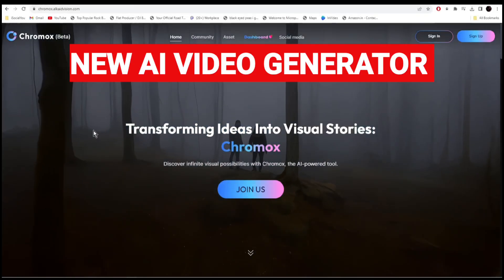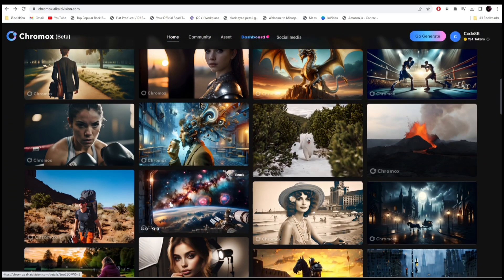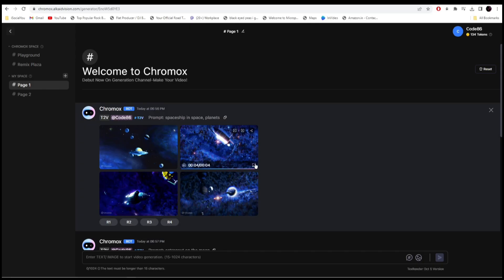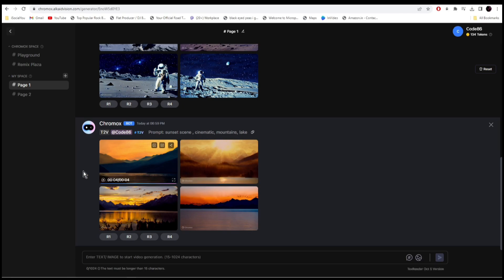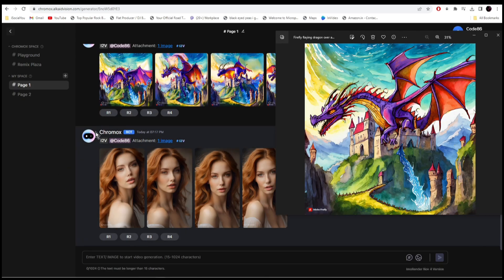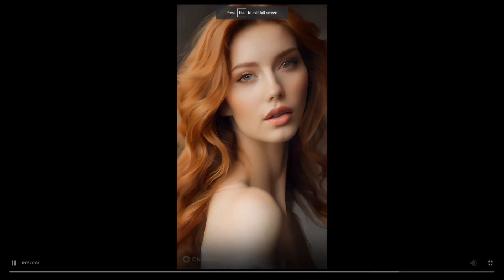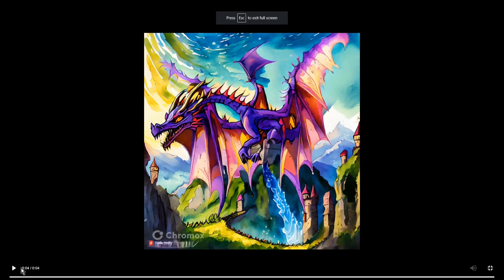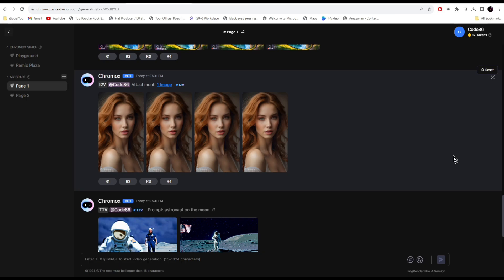Powerful NEW AI Text To Video and Image To Video Generator Tool - Chromox AI